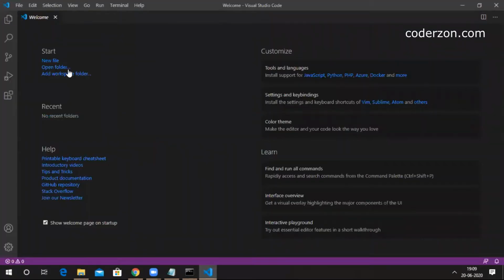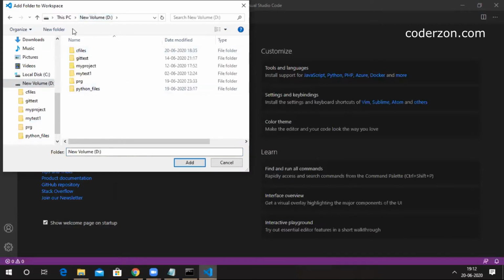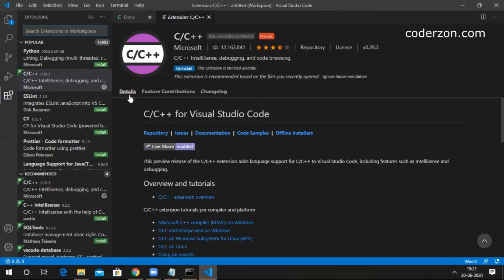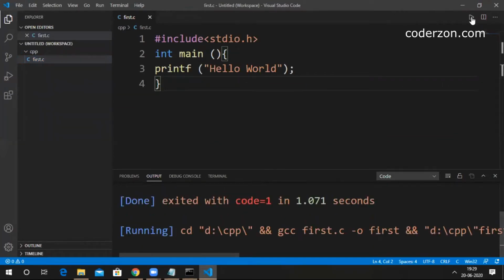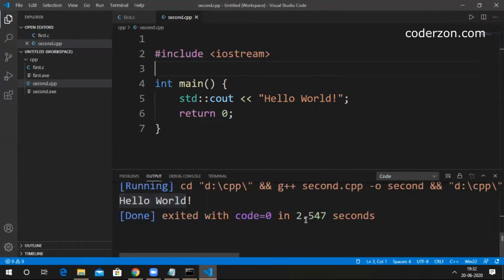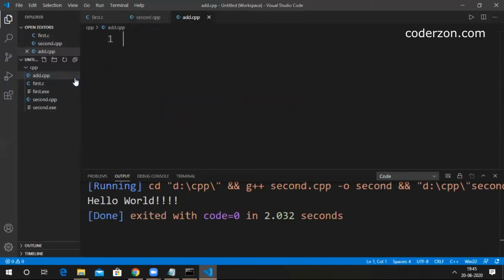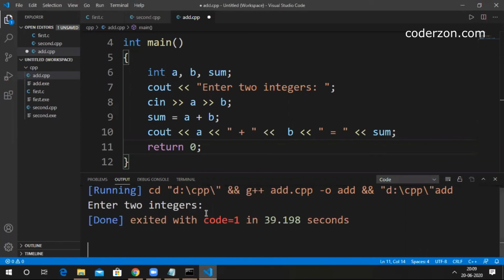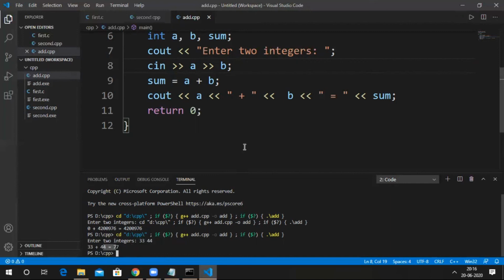VS Code setup for C/ C++ in windows OS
C/C++ Programming: VS Code Setup for C/C++ in Windows OS | CODiiN Tutorial 🚀
👉 Welcome to the C/C++ Programming - Development Setup series! In this tutorial, you’ll learn how to set up Visual Studio Code (VS Code) for C/C++ development on Windows OS.

🌟 Why Set Up VS Code for C/C++ Development?
Visual Studio Code (VS Code) is a widely-used code editor that offers a streamlined development environment for C/C++ programming. Its flexibility and rich extensions library enable developers to write, compile, debug, and manage C/C++ projects efficiently.

🛠️ Step-by-Step Guide to Setting Up VS Code for C/C++
Install the C/C++ Extension:

Open VS Code and go to the Extensions Marketplace.
Search for C/C++ by Microsoft and click Install to add it to your editor.
Set Up the Compiler (MinGW or GCC):

Make sure MinGW or GCC is installed on your system.
Add the MinGW/bin path to your system environment variables to make the gcc and g++ commands accessible globally.
Configure Build Tasks:

Open the Command Palette in VS Code by pressing Ctrl+Shift+P.
Type Tasks: Configure Default Build Task and select C++ (G++) or C (gcc) based on your language.
VS Code will create a tasks.json file where you can configure the build command.
Setting Up Launch Configuration:

For debugging, go to the Run and Debug pane and click create a launch.json file.
Choose C++ (GDB/LLDB) and configure the program path, compiler path, and other settings.
Write and Run Your First C/C++ Program:

Create a new .cpp or .c file and write your C/C++ code.
Use Ctrl+Shift+B to build the program and F5 to run it.

🎉 Congratulations!
You’ve successfully set up Visual Studio Code for C/C++ development on Windows OS. Now you’re ready to create, compile, and debug your C/C++ projects seamlessly within VS Code.

📈 What’s Next?

💼 CODiiN: Your Partner in Software Development Training
At CODiiN, we provide job-oriented, hands-on training in C/C++ and other foundational programming languages. Here’s how we can assist you in your learning journey:

📚 Explore Our Comprehensive Courses
Looking to deepen your programming skills? Check out our specialized courses: